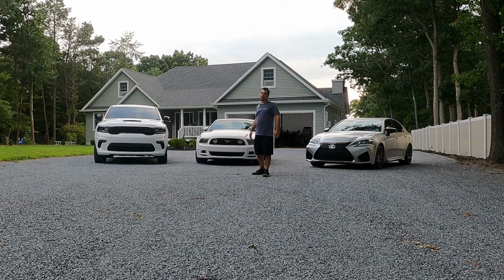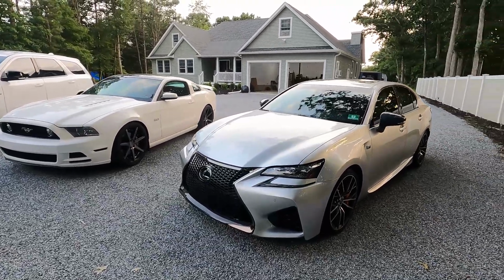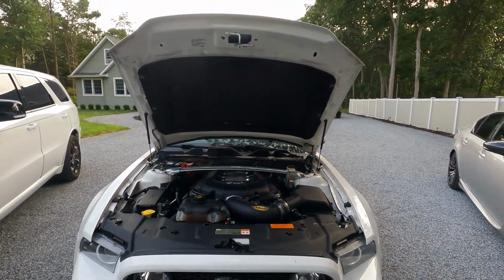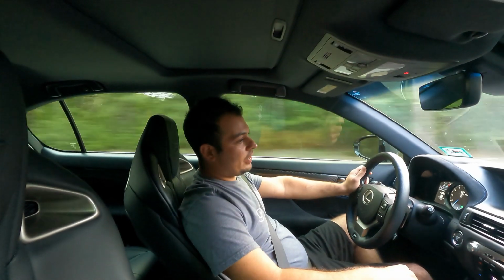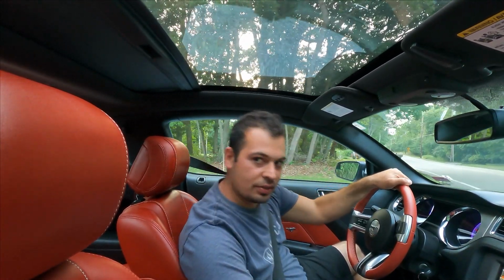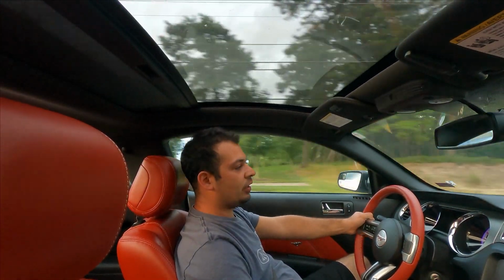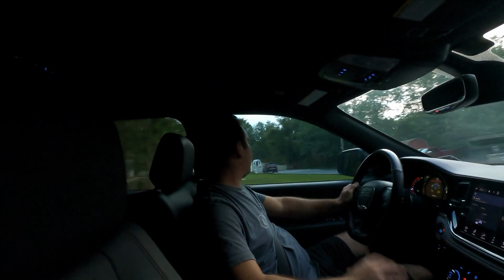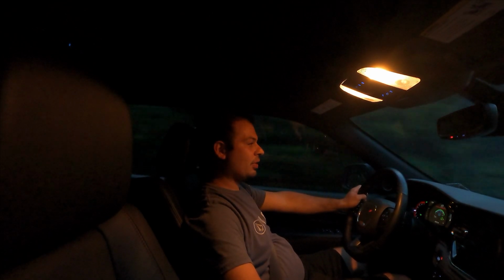We finally completed our V8 DREAM GARAGE!!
In this video, we show you our version of the V8 dream garage!! We have a V8 powered vehicle for every occasion, and we take you for a ride in each one!